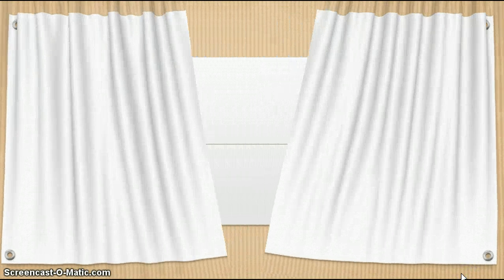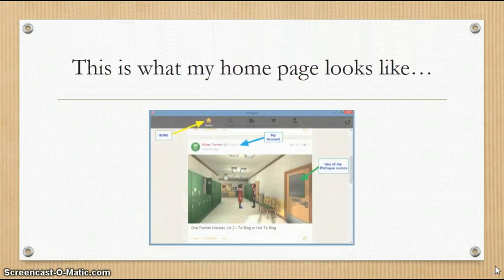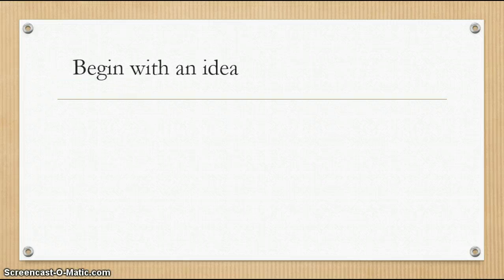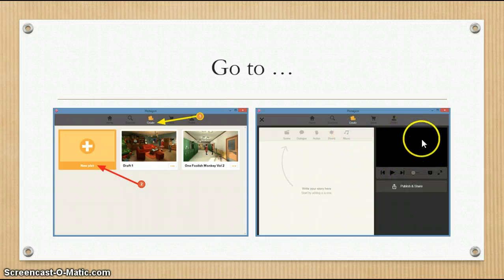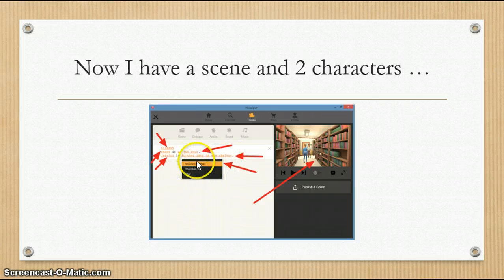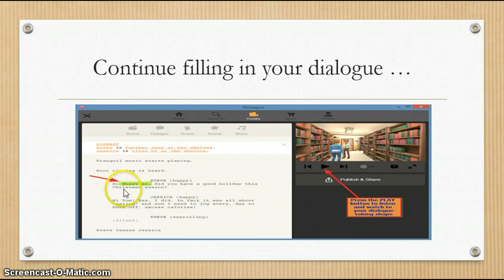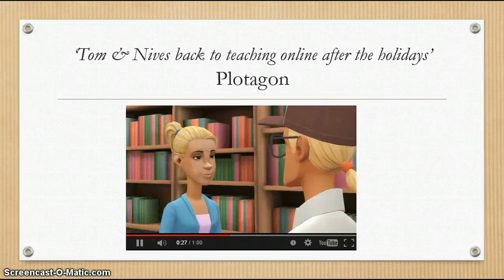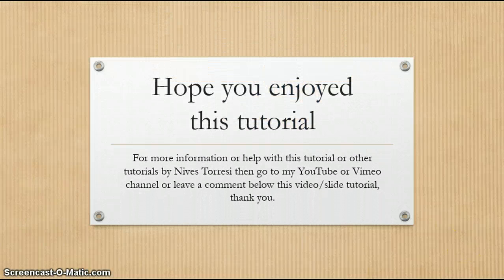Tutorial for using Plotagon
This is a tutorial for my Teacher colleagues on how to make a Plotagon for use in class.